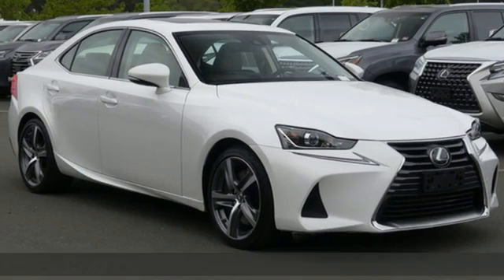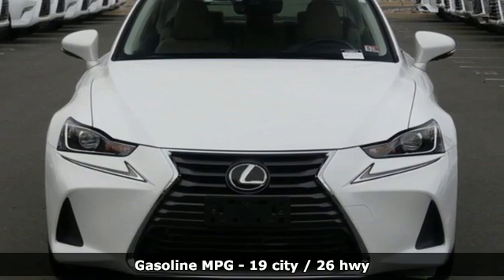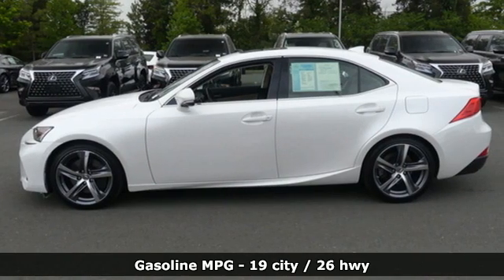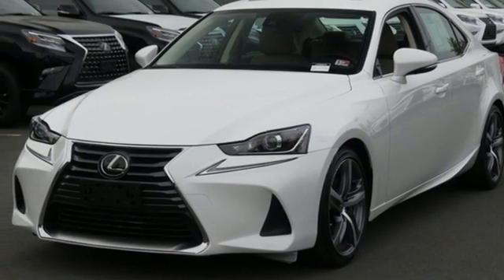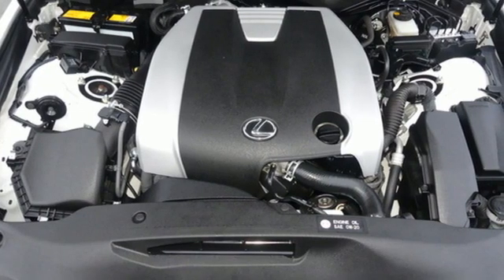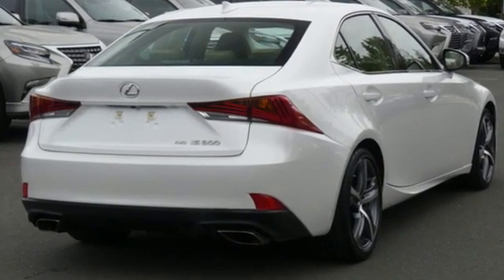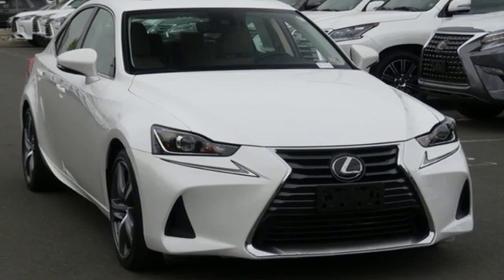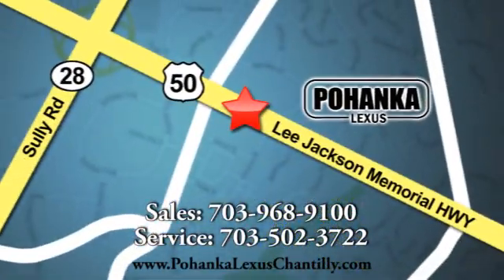Used 2017 Lexus IS Chantilly Dale City VA DC, MD LP200372 - SOLD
Year: 2017
Make: Lexus
Model: IS
Trim: IS 300 AWD
Engine: L Cyl.
Color: WHITE
Interior: CHATEAU
Mileage: 29778
Stock #: LP200372
VIN: JTHCM1D22H5022677
L/CERTIFIED!!! CLEAN CARFAX!!! NEW TIRES!!! NEW FRONT AND REAR BRAKE PADS/ROTORS!!! 30K SERVICE COMPLETED!!! PREMIUM PACKAGE!!! NAVIGATION!!! HEATED AND VENTILATED SEATS!!! BACKUP CAMERA!!! BLIND SPOT MONITOR!!! This Vehicle is L/Certified with Warranty Coverage up to 6 years from the Date of first use and Unlimited Miles!! You will also receive Complimentary Scheduled maintenance for the next 2 years or 20,000 miles!! With 24/7 roadside assistance and trip interruption services. Peace of mind that extends beyond the vehicle’s original warranty. That’s not all!! It has been through a rigorous 161 point SAFETY and QUALITY inspection! Our Service department is open from 5:30am to 11:00pm 365 days a year!!! NO APPOINTMENT NECESSARY!!! With FREE Wi-Fi internet Cafe, Children’s Play Area, Snacks, massage chairs and Sports Lounge. Be a part of the Pohanka Lexus family. *SiriusXM satellite radio (complimentary 90-day trial subscription included)

Address:
13909 Lee Jackson Memorial Hwy